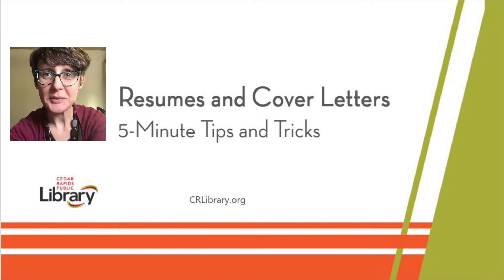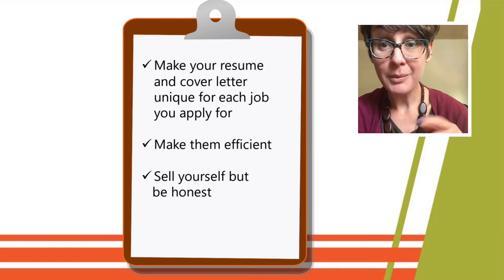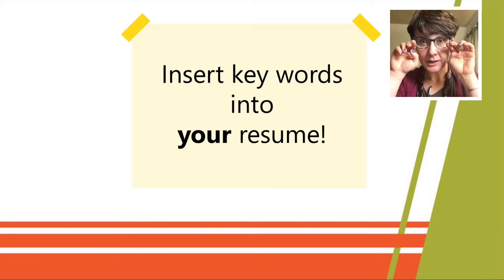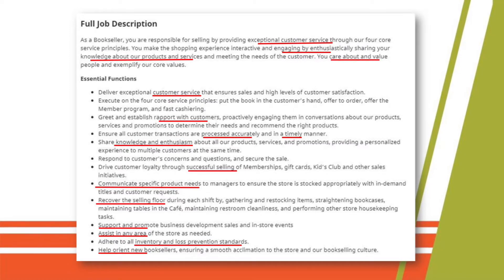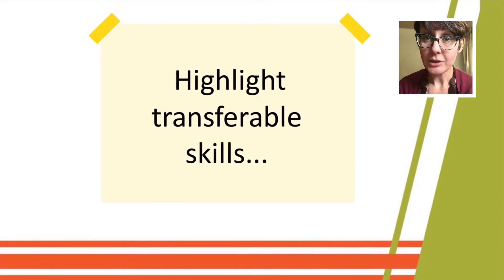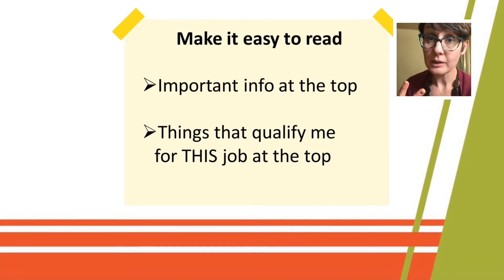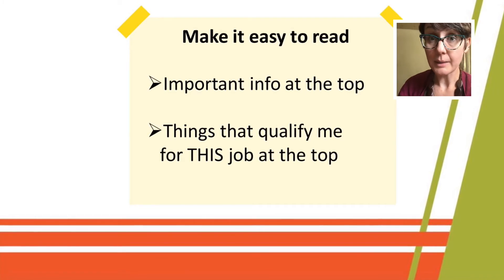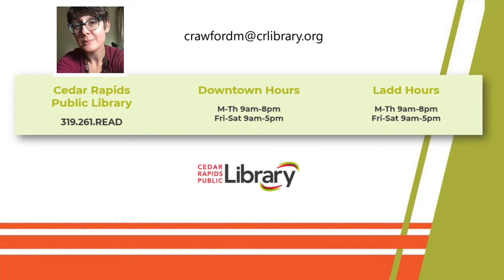Workforce Development: Resumes and Cover Letters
5 minute tips on what you need to know to create a quality resume and cover letter.

Visit Future Ready Iowa to build a resume with their Resume Builder